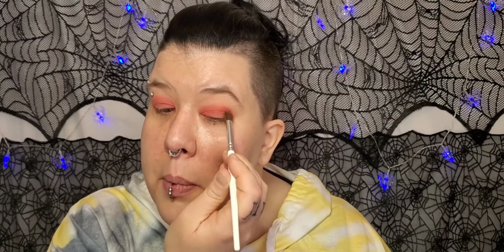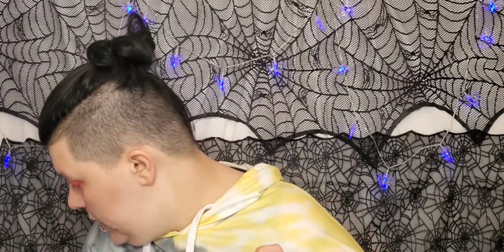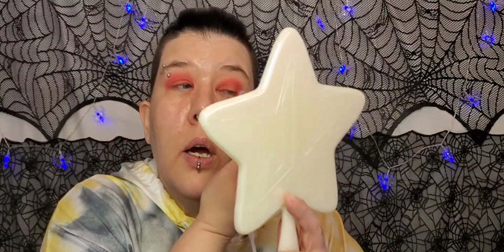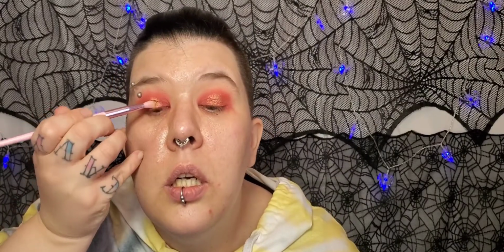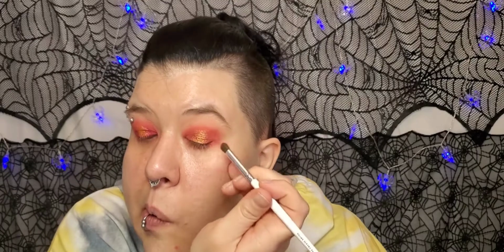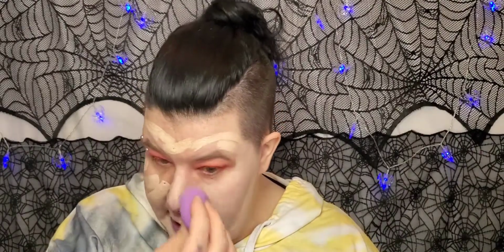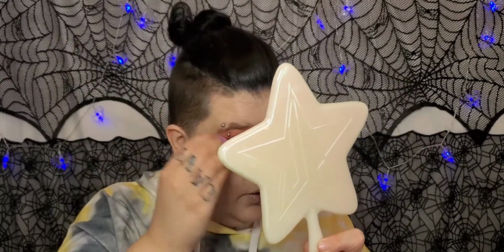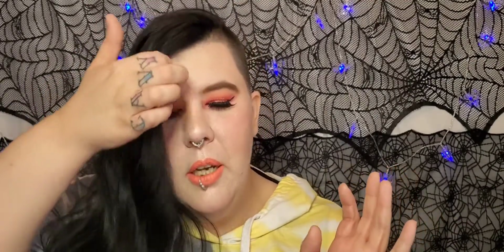Pretty in Peach Get Ready with Me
Get Ready with me while I talk about some of my tattoos!

If you enjoy these type of videos, please let me know.

Instagram